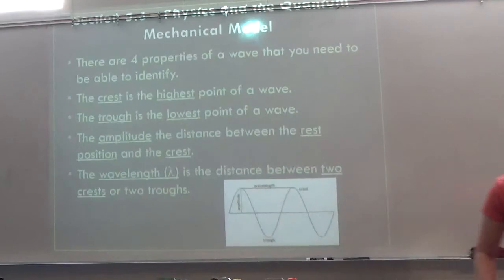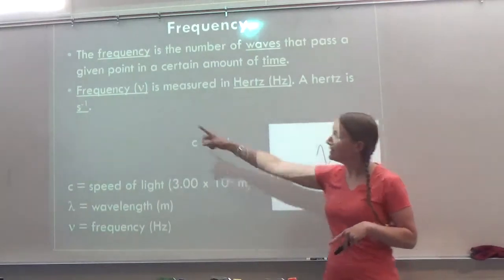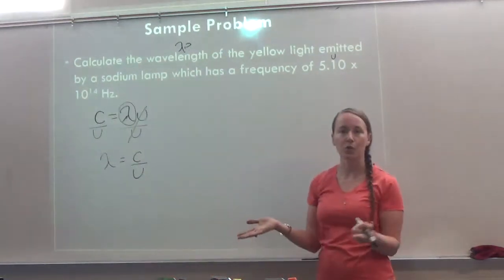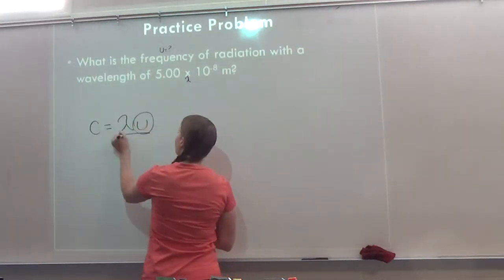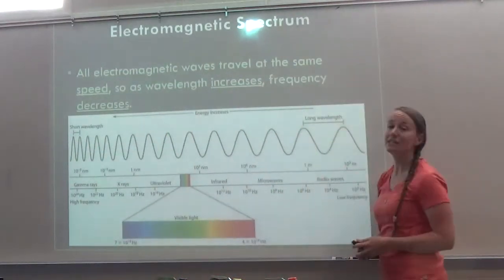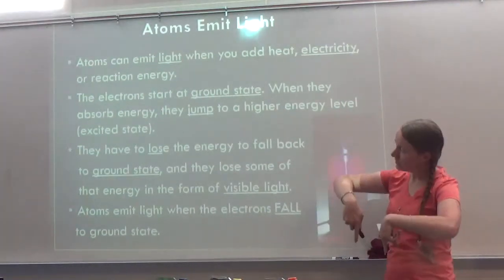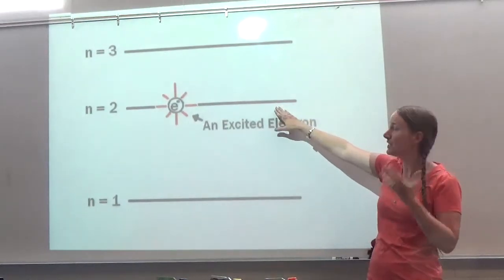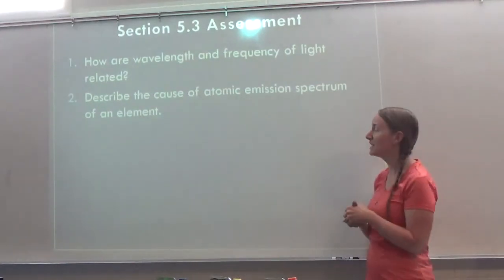Chemistry Section 5.3 Lesson Video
The Chemistry Section 5.3 Lesson Video covers the electromagnetic spectrum and atomic emission spectra.